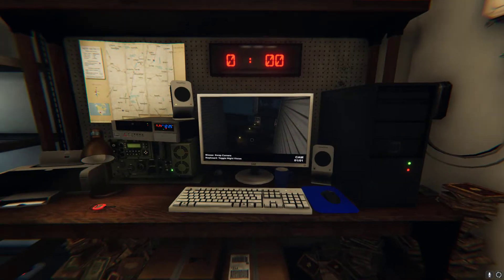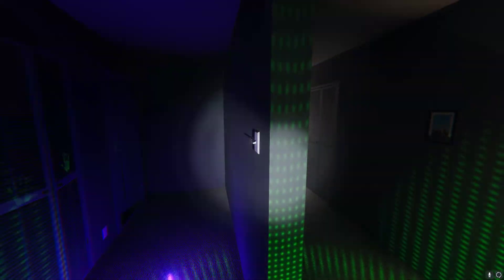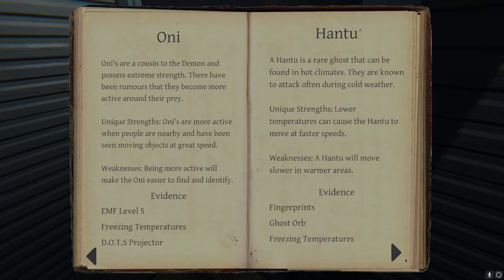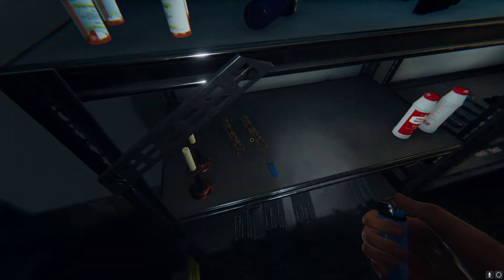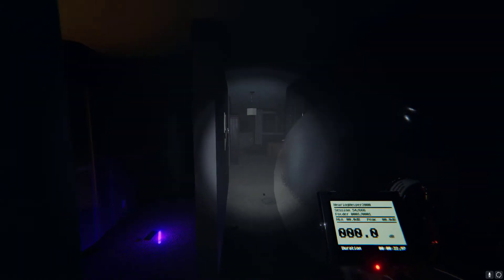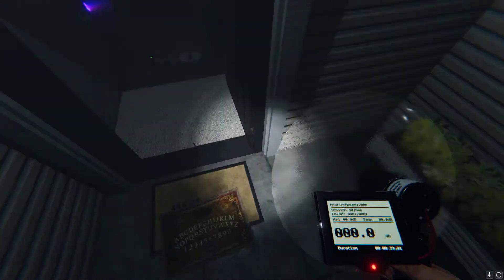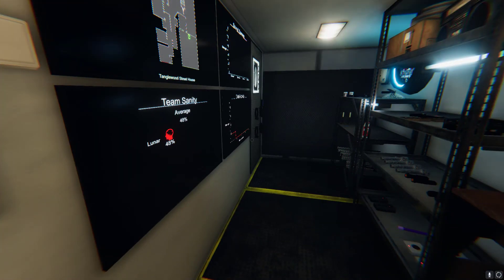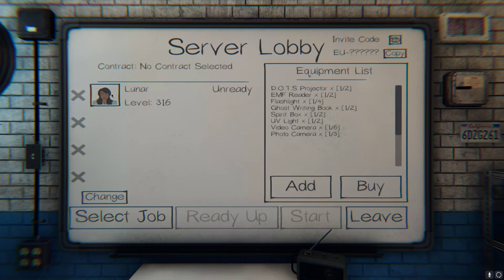Phasmophobia: First solo professional run in new update!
Today I'm doing a quick solo professional run to check out the new Phasmophobia update and its features.